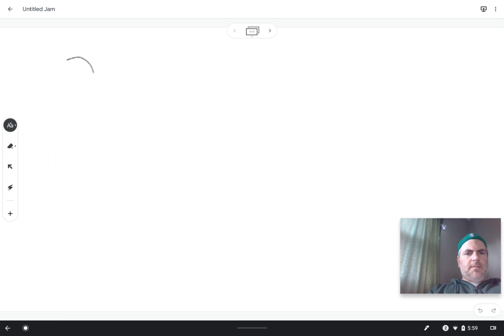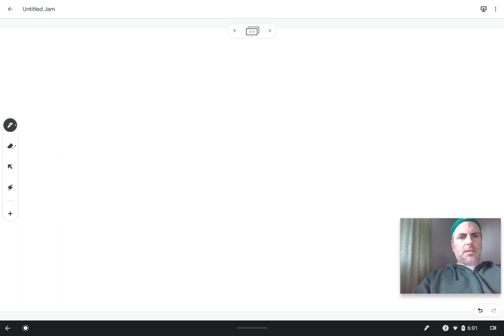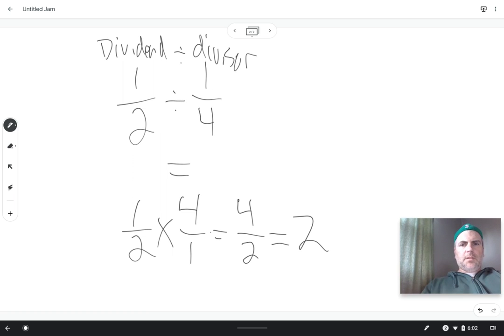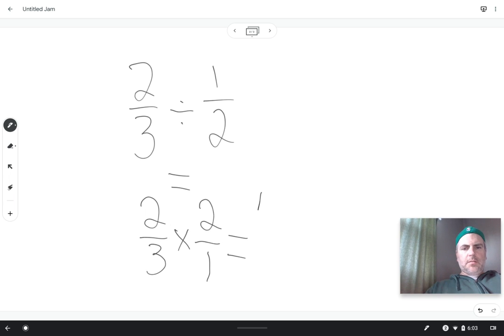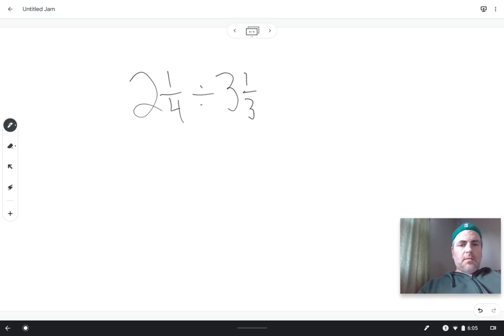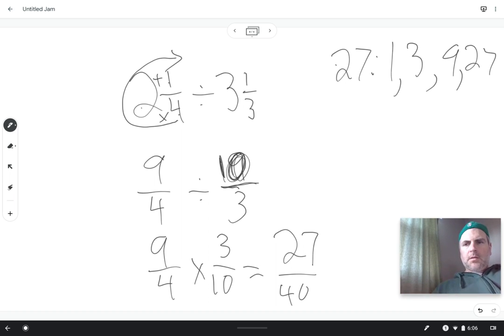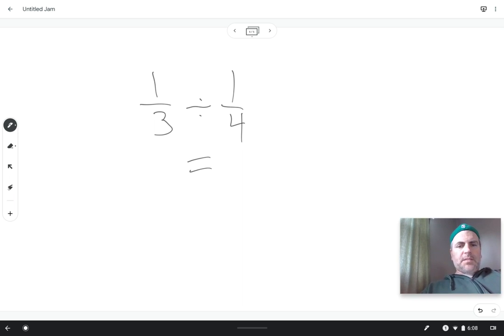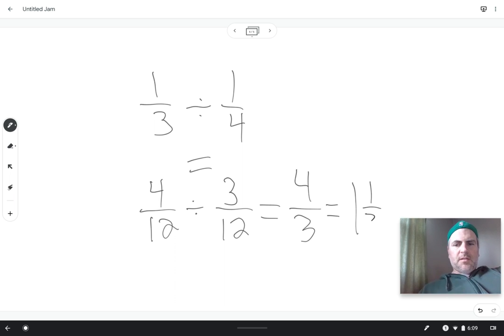Divide and conquer!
A quick, and a little sloppy, review of dividing fractions.  Stay healthy and happy!